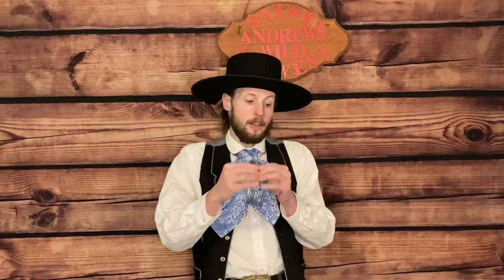How To Tie The Barrel Knot on Your Victorian Era Ascot Tie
We’re coming back and tying the ascot tie. However, this knot that we are attempting is called the barrel knot. And today I’m going to show you each step in the process of completing this beautiful look.